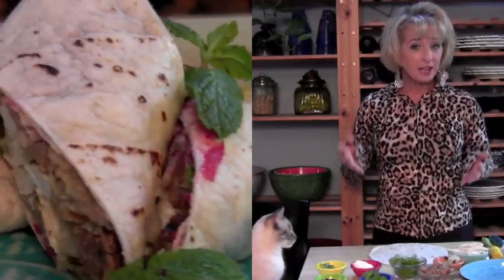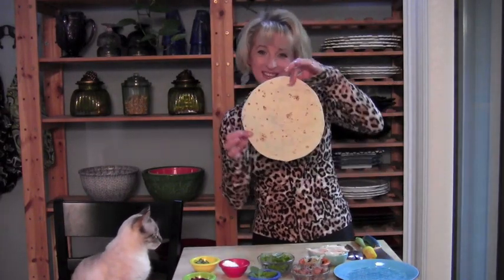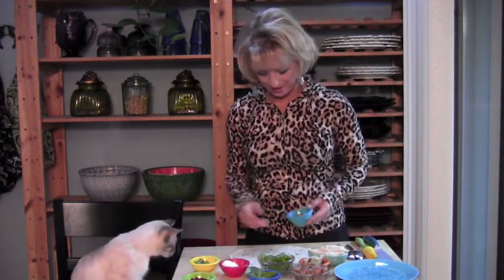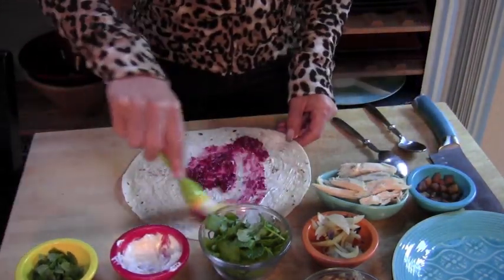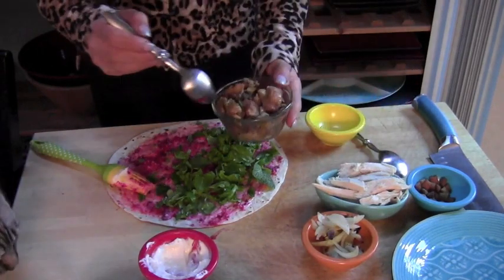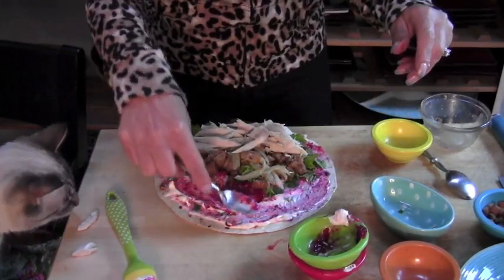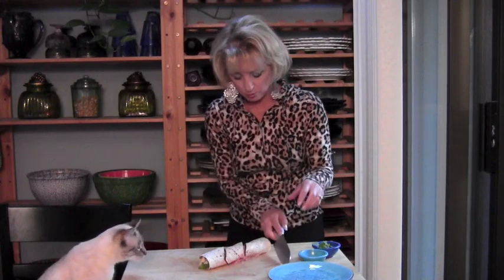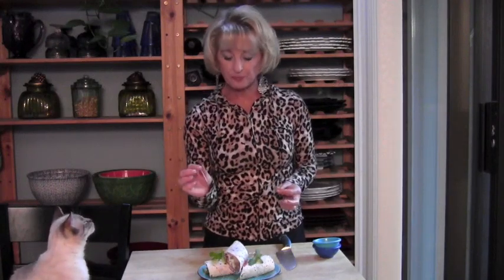Yummy Thanksgiving Leftovers Wrap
Turn Thanksgiving dinner into a delicious wrap and eat it all week long!

Loads of food and fitness videos stuffed with exercises galore, easy healthy delicious snacks and meals, tips and tricks--and more.